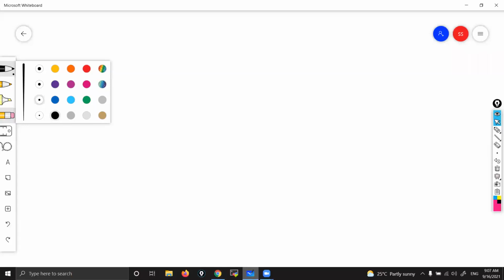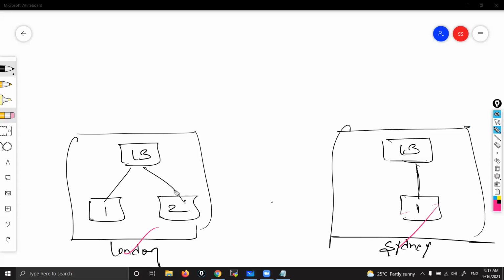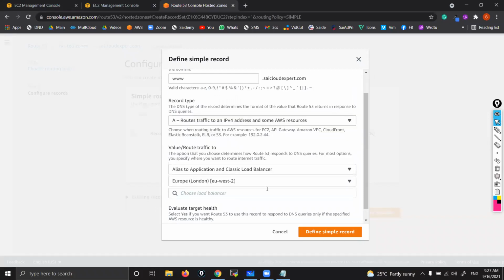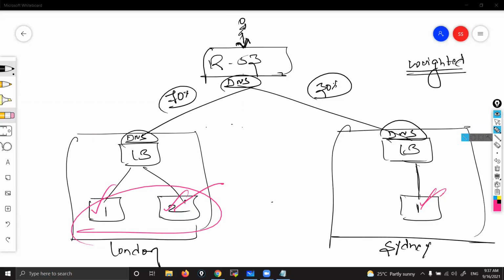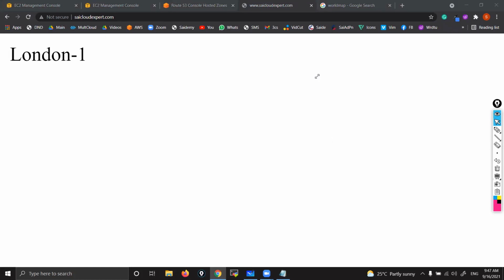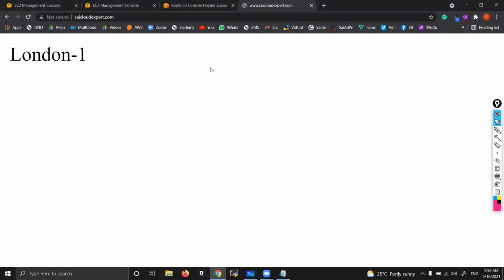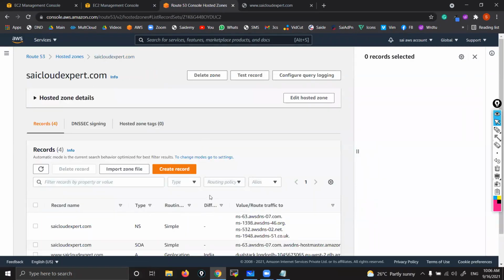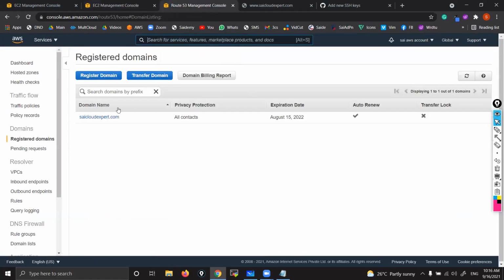AWS Route 53 CLASS 2